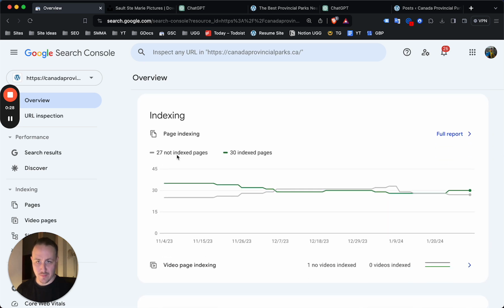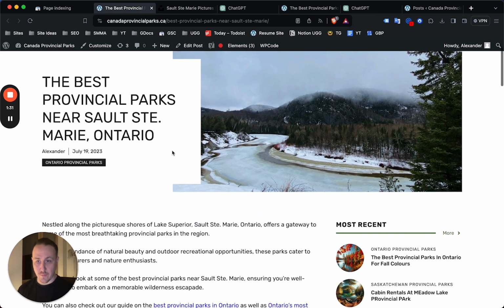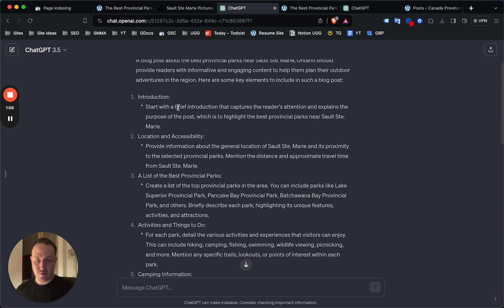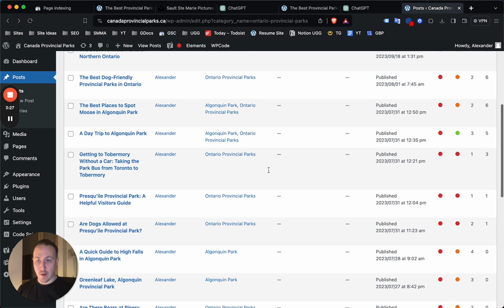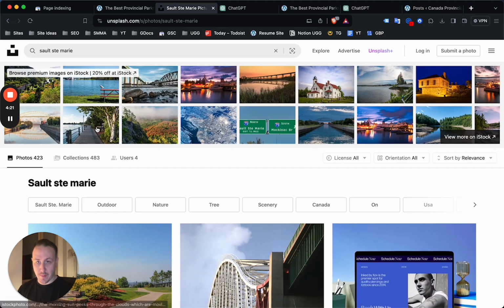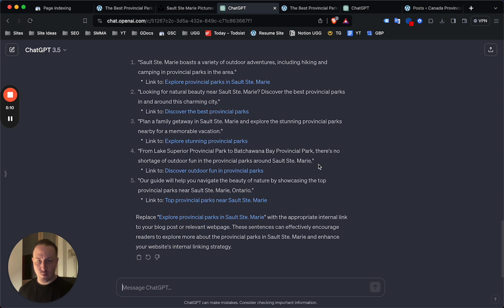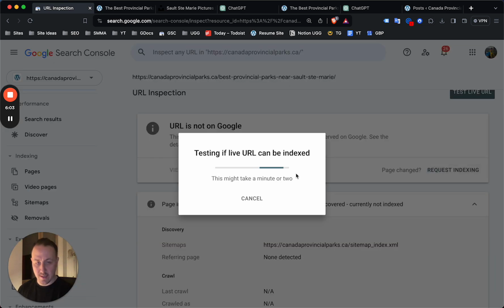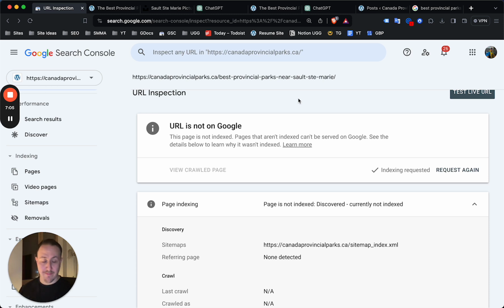How to Fix Discovered - Currently Not indexed (Troubleshooting Google Search Console Indexing Issue)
Hey guys, it's Alex! In this video, I discuss a common issue with Google Search Console where pages are not being indexed.

I explain how to identify and resolve the issue, including reviewing the page, resubmitting it for indexing, and adding internal links.

I also mention using ChatGPT for suggestions on improving blog posts.

The information in this video will help you with the 'Discovered - Currently Not Indexed' error on Google Search Console.